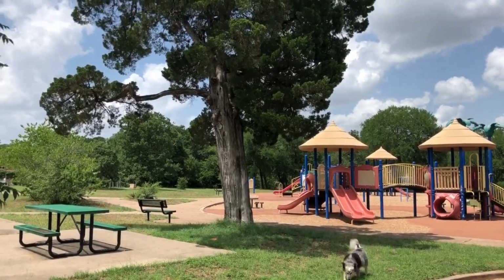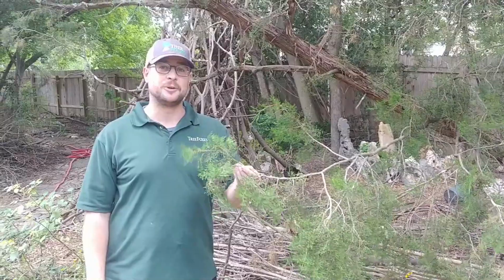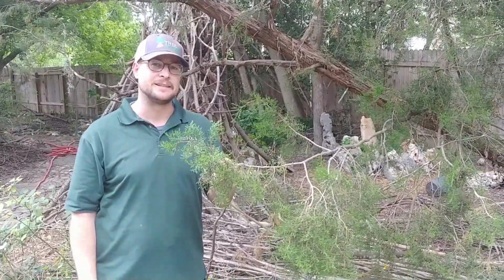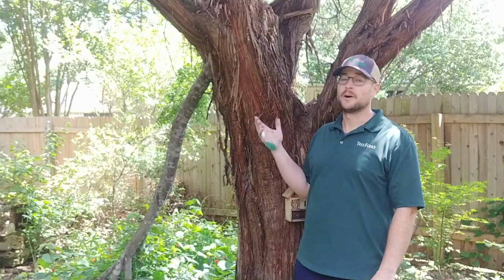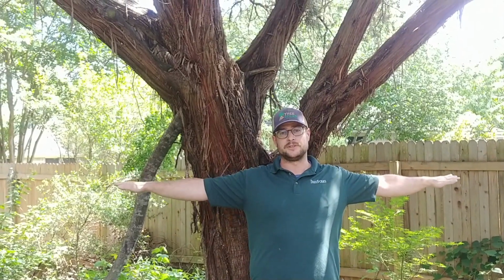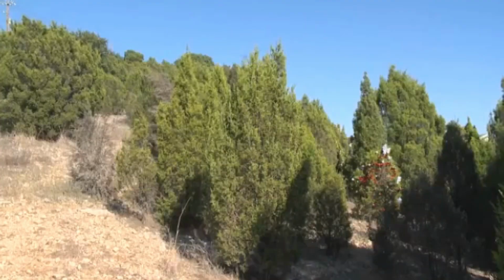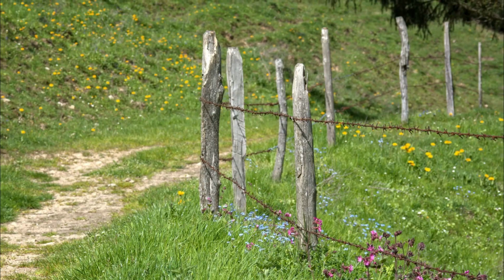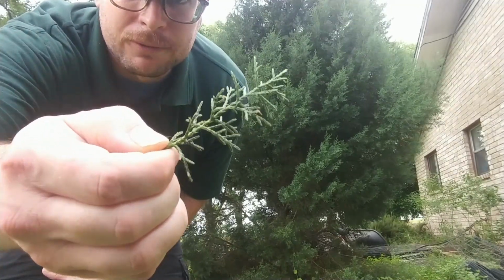Numerous Juniperus, But Neither Were Cedar!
Ashe juniper, or cedar in central Texas, is also known as Juniperus ashei. It is not a real cedar and neither is its sister species the Eastern Redcedar, Juniperus virginiana. Regardless, they are greatly maligned for their perceived flaws despite the ecosystem services they provide. These trees are distinguished from one another with some difficulty, but there are a few obvious traits to use to tell them apart.